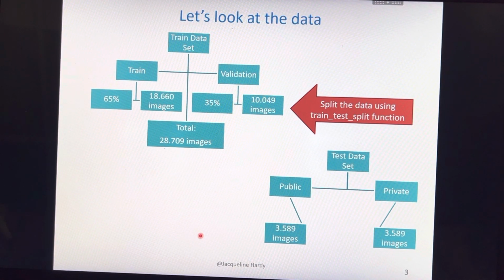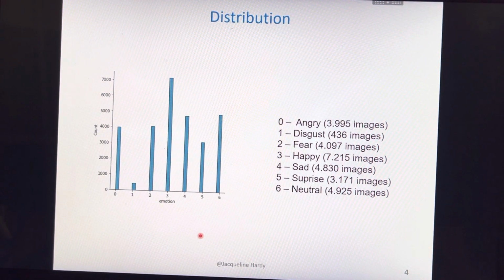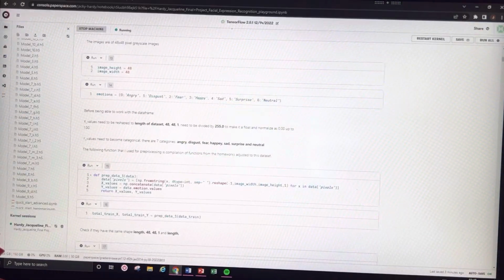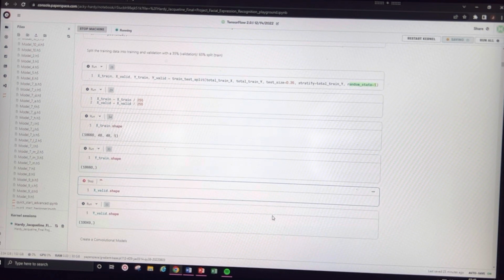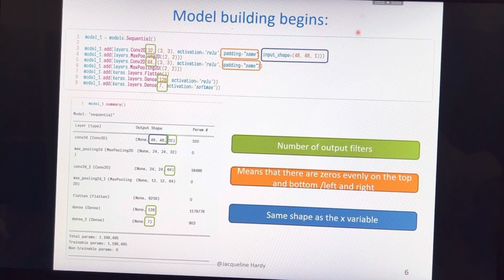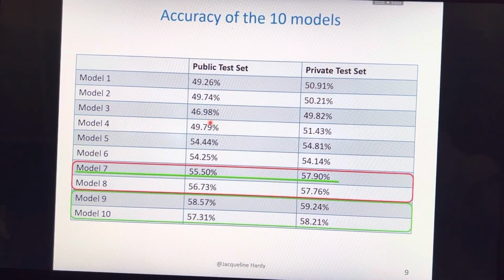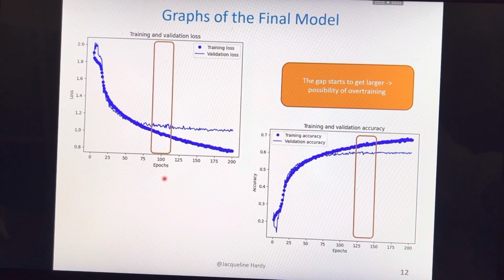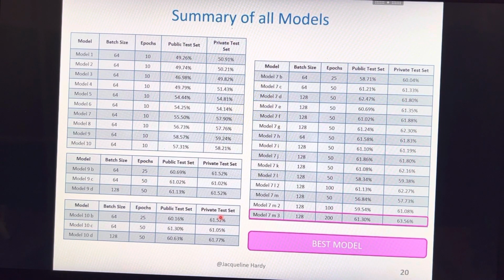Hardy, Jacqueline CSCI E89 Facial Expression Recognition CNN Model Full